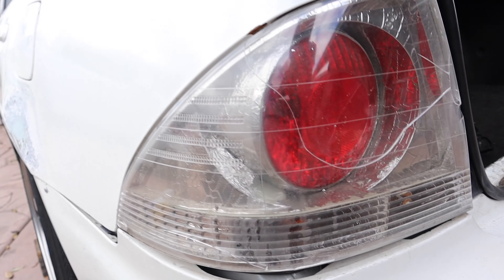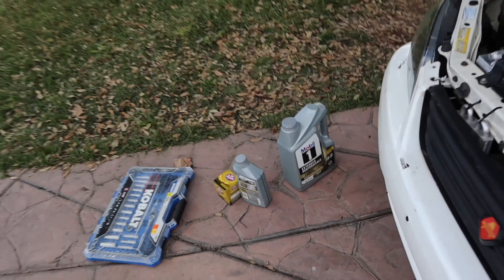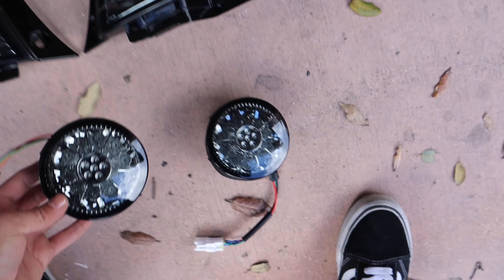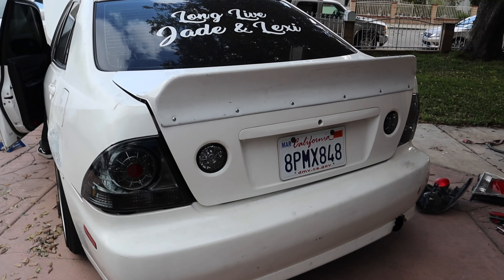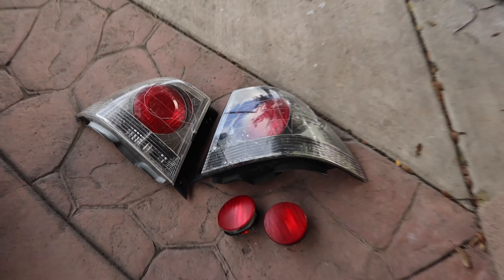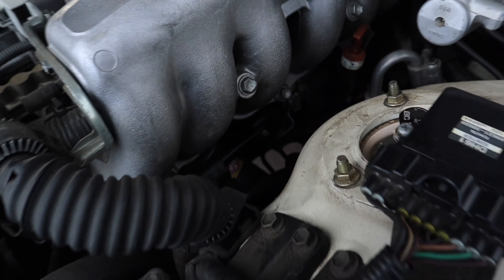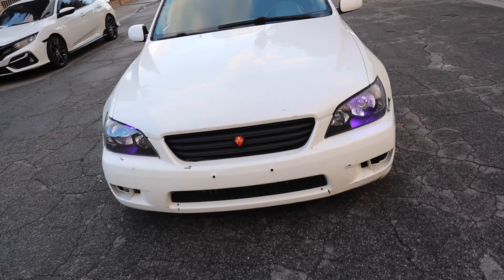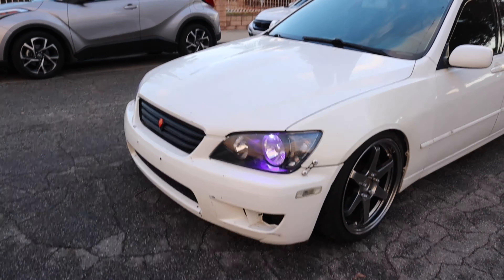NEW TAIL LIGHTS FOR MY IS300